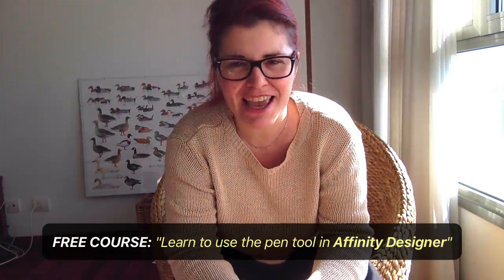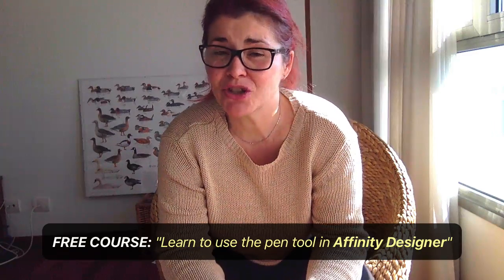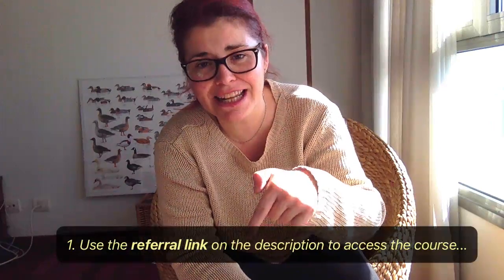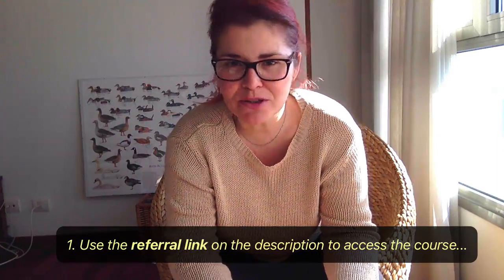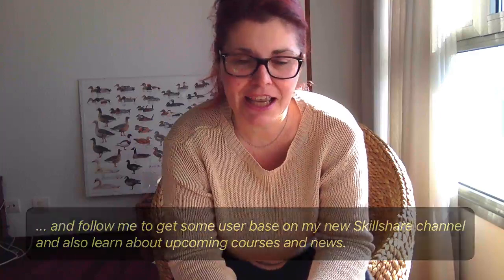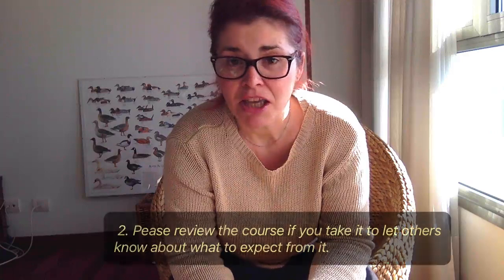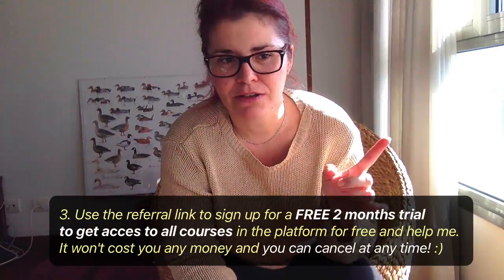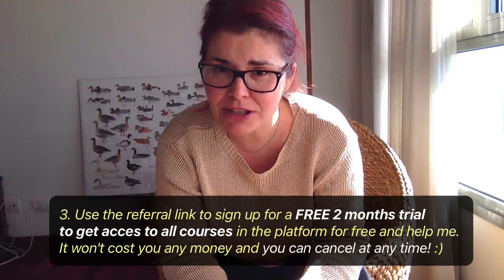Affinity Designer Complete FREE Course - Learn to use the Pen Tool.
REFERRAL LINK TO THE FREE COURSE - Use it to sign up for a FREE 14 day membership & get access not only to my class but all of the classes on Skillshare.

In this course, you are going to learn to USE THE PEN TOOL FOR GOOD, with 3 different methods I prepared for you, so by the end of the course, you will be able to control it in such a way you won´t be frustrated by it anymore.

I prepared the course in such a way that, if one method does not feel good to you, you will still have two additional methods to find your way and finish the exercises and final project. However, I am pretty sure that, with just a bit of practice, you will master the 3 very soon, and combine them in your designs.

You’ll learn about segments, bezier curves, the pen tool, nodes and the node tool. You will also learn how to combine them to get the most out of their powerful possibilities, and master the most important and pivotal tools in vector drawing. For this, we will do some easy to follow exercises, to finally end up creating a more complex one, focusing in how to use the pen tool and a few more tools we will see in the course.

We will use Affinity Designer, but once you’ve learned how to use it, you’ll have a much easier grasp on any other pen tool on a different software, since, even though each one has their own particularities, in essence, they are very similar.

This class is for anyone wanting to learn how to draw with vectors, especially beginners, but also those who having some knowledge, still don’t have a good understanding on how the pen tool works and what are the logics behind it.